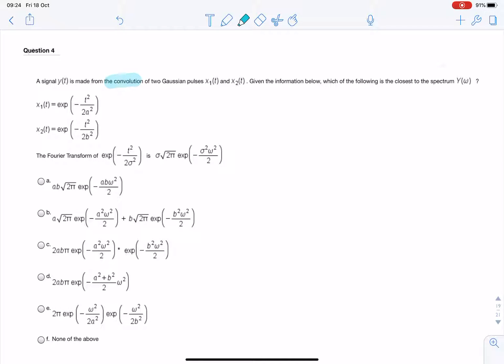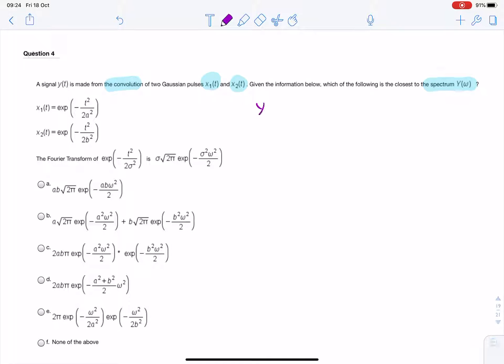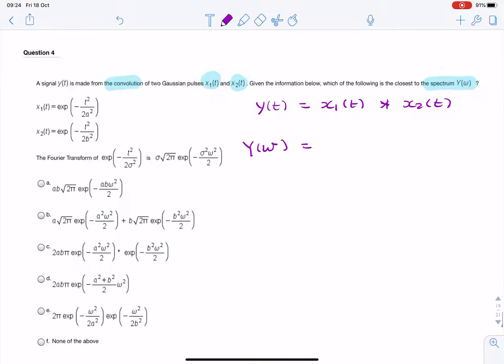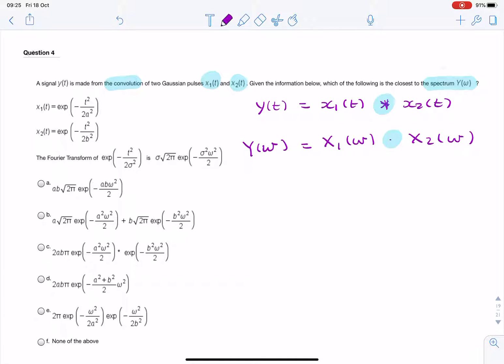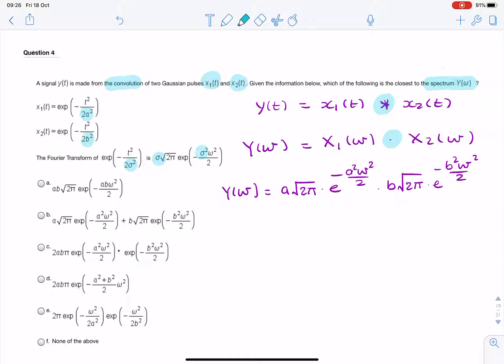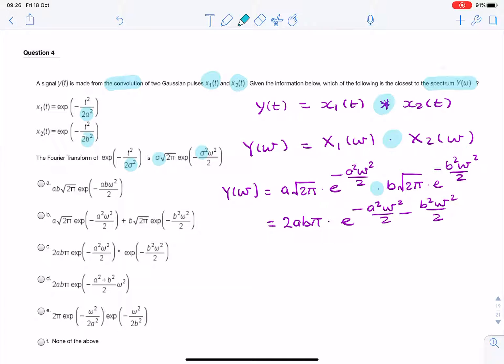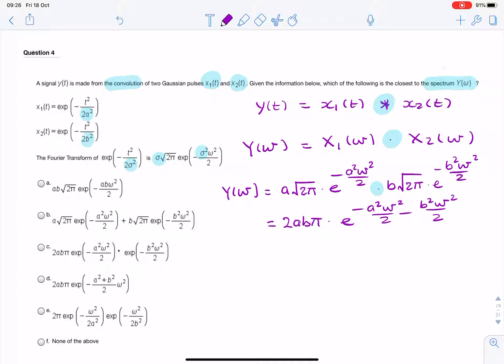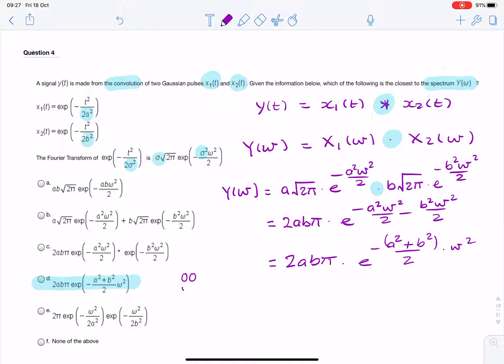Fourier Transform Convolution Property question